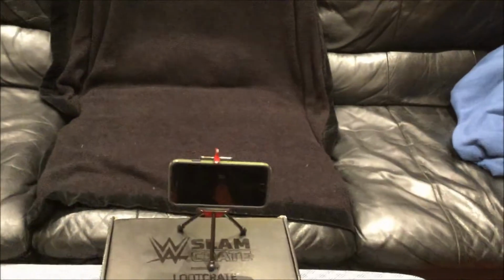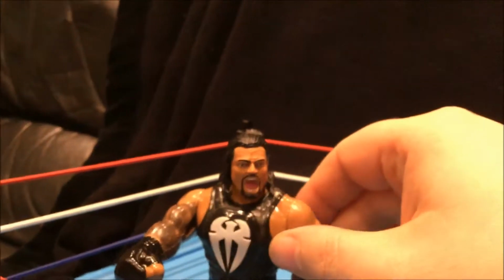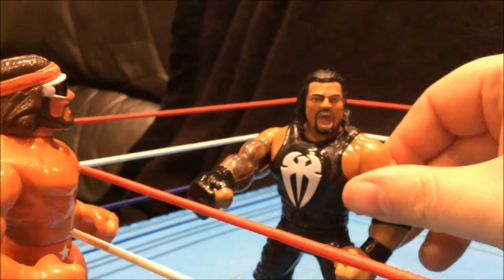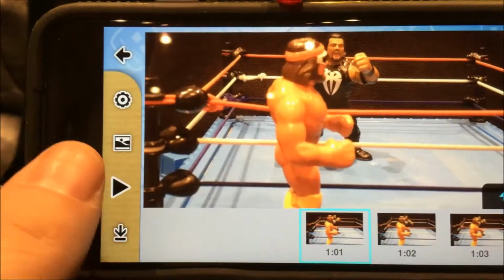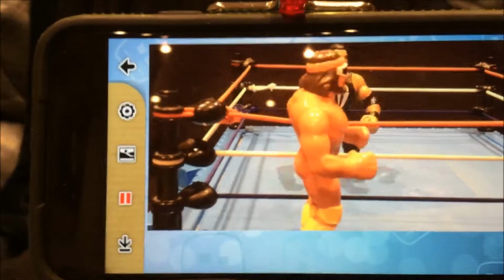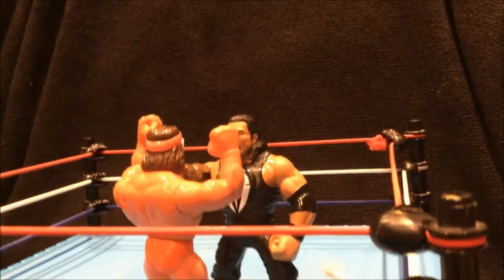Behind The Scenes: The Hasbro Classic photo shoot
Ever wonder how Canadian Bulldog creates photo shoots for The Hasbro Classic promotional videos? The secrets have been revealed!